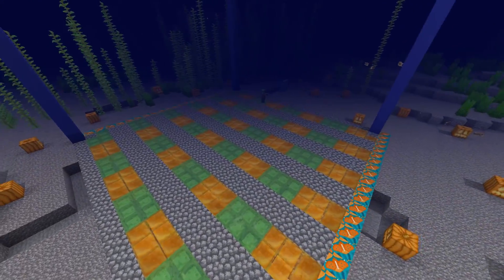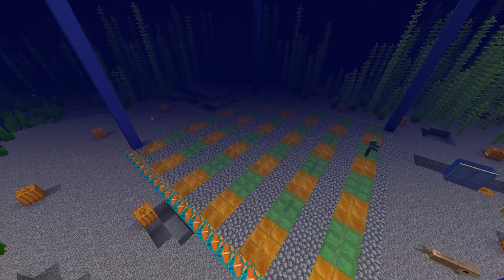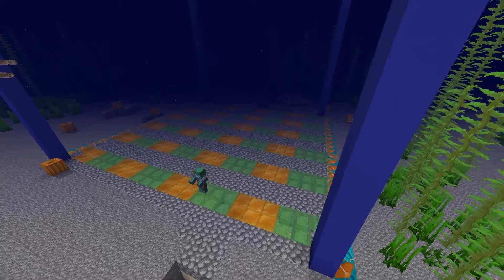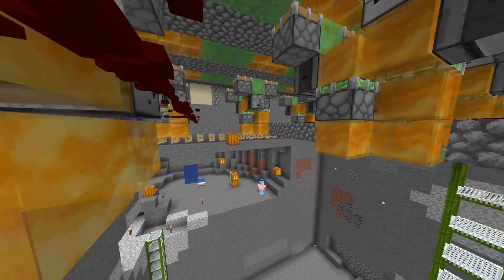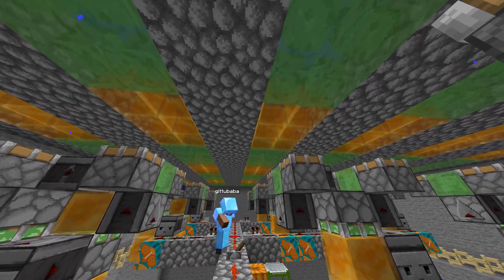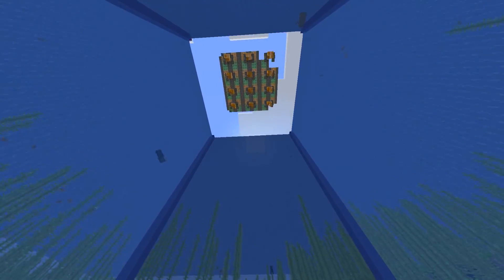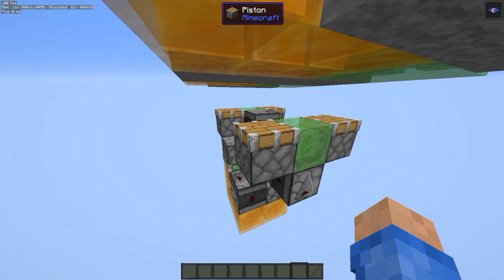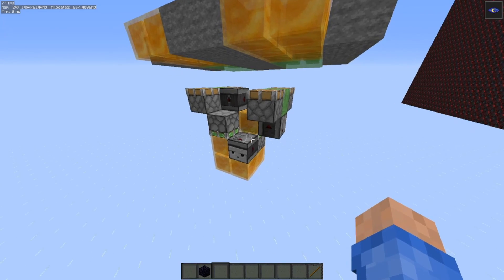[Minecraft] Vertical One off Ocean Sweeper Machine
Today I'm going to show a creative and fun way to dry out an area in the ocean. Traditional methods of dropping sand to make boxes and using sponge is kinda boring. Another method is to use a simple flying machine that goes side by side for one layer and then drop another layer and goes again and again.

But I was thinking how about draining the whole area at once with a big vertical flying machine. It consists of repeated modules in a grid like pattern. A redstone line at the bottom to start all modules at the same time to keep them in sync.

The 4 pillars are the only blocks preventing water from filling up the area again. So obviously in this method you don't need to make a box by making huge wall on all 4 sides.

Design:
The pistons are pushing the slime/honey platform. The slime between two pistons are powering them from the observer below. and the downward facing and upward facing sticky piston forms the vertical flying machine, with corresponding observer.

You can launch it by updating the bottom observer.

I tried the open source Openshot video editor and Audacity for this video for the first time. So please forgive the few sound and video glitches.

You can also find me in discord @Gittubaba :) I usually hang out in EagleEye621 discord